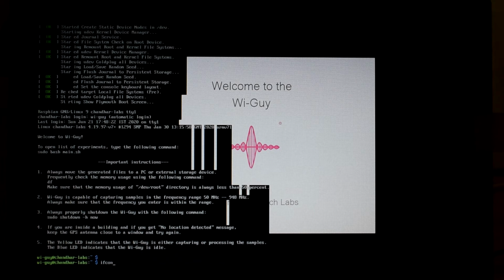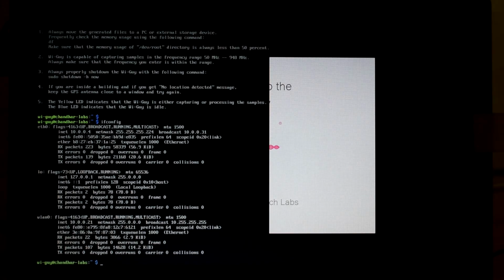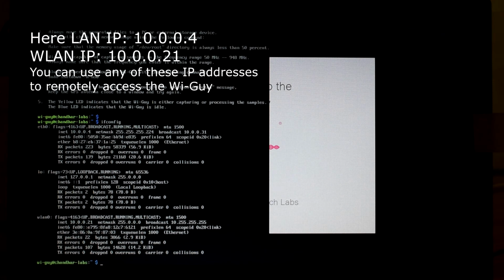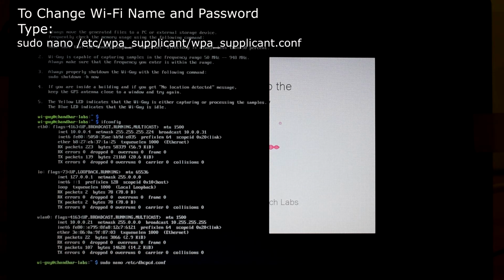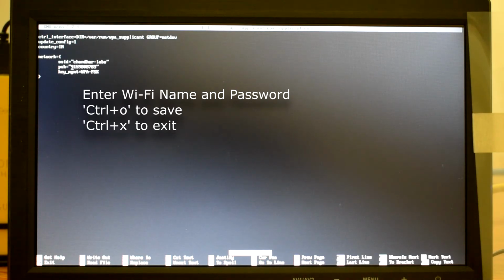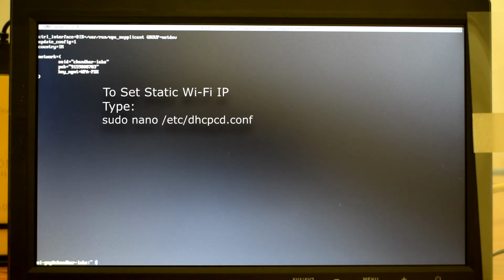Wi-Guy® Tutorial: Connecting Accessories and WiFi Static IP Settings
These settings are required only once to know the IP address of the Wi-Guy®. Later on, you can access the Wi-Guy® remotely using the IP address.

Refer the 'Wi-Guy® User Manual' for more technical details.